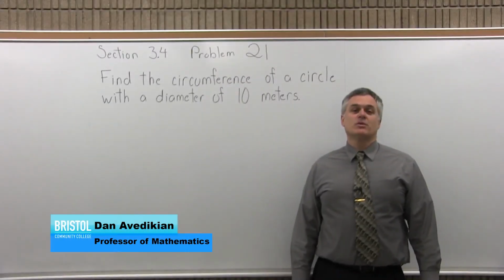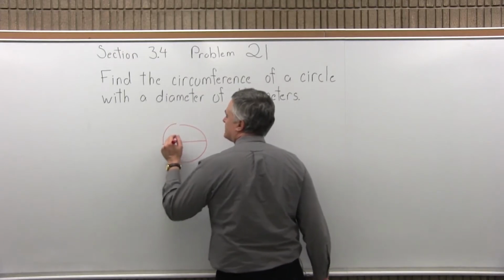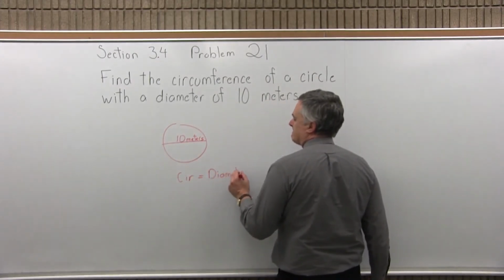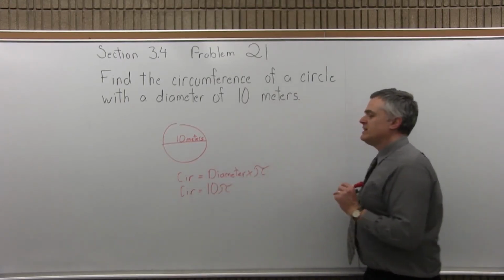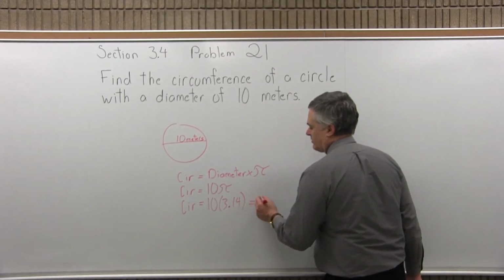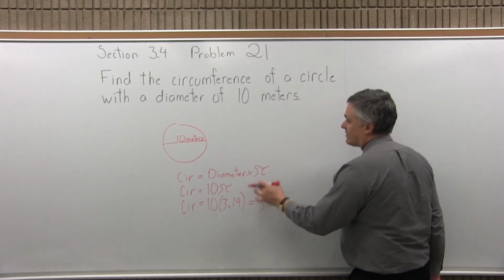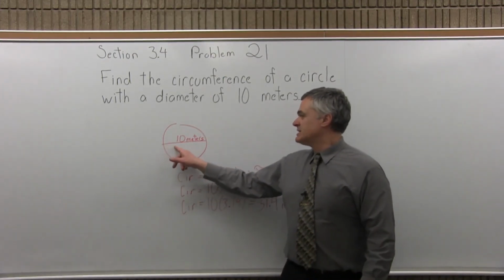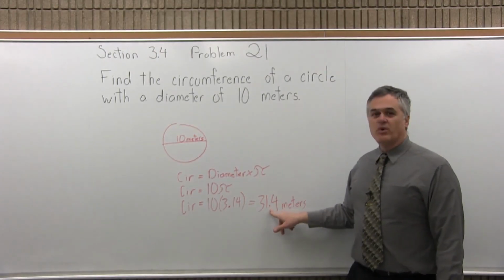MTH 060 : Section 3.4 Problem 21 - Mathematics with Dan Avedikian